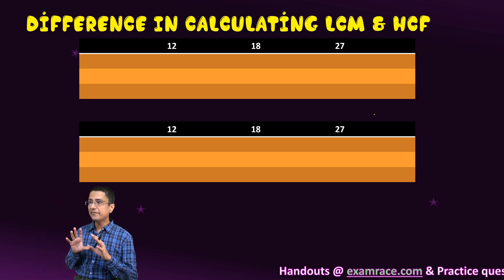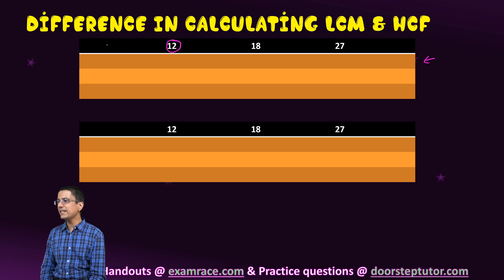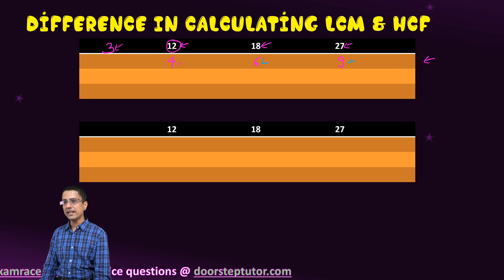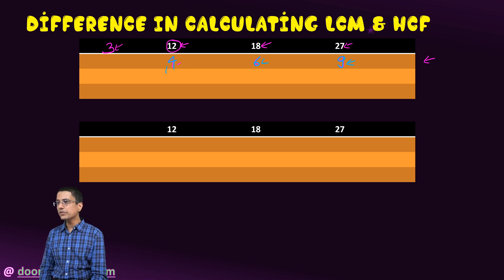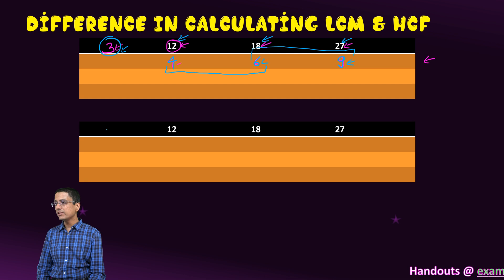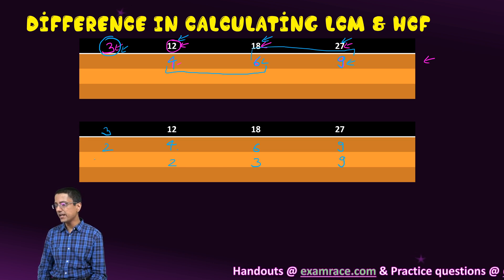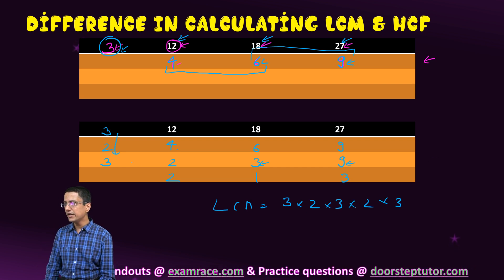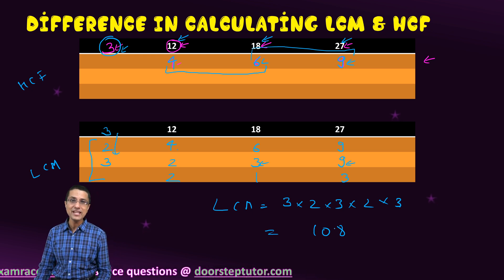LCM & HCF: Difference in Calculation, How to Correctly Choose Prime Factors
Students are confused on how to choose prime factors for finding LCM and HCF and how to do the division process correctly. Mayank explains the key difference using an example.
The key difference is that in HCF a factor is included only if it is present in all the numbers, while in LCM a factor is included as long as it is present in any one of the numbers including common factors across numbers only once. For example:

LCM of 12, 18, 27

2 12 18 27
3 6 9 27
3 2 3 9
 2 1 3
LCM = 2 x 3 x 3 x 2 x 3 = 108

HCF of 12, 18, 27
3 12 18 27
 4 6 9
HCF = 3